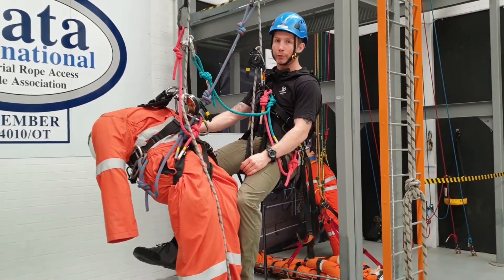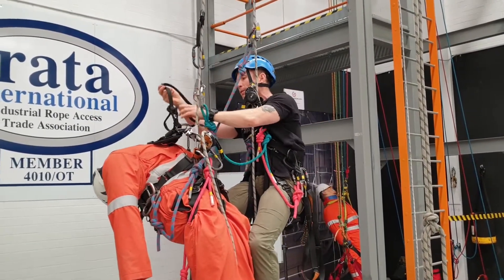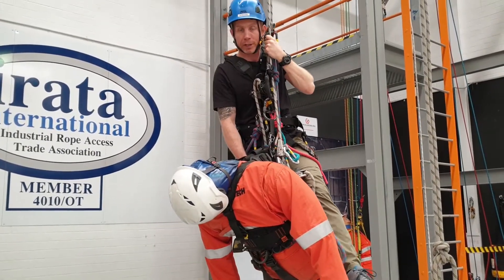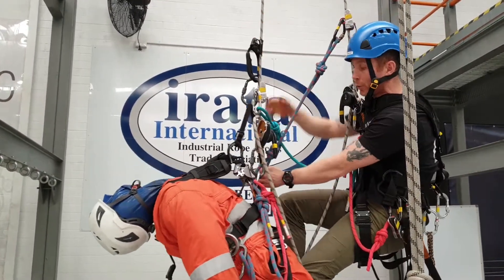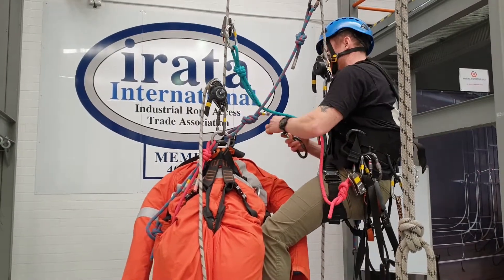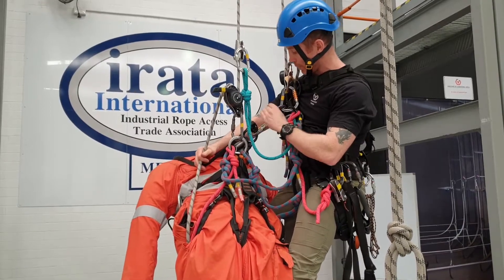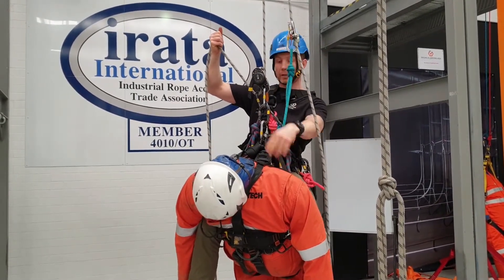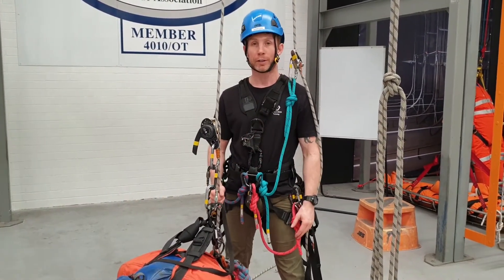How to Rescue of Casualty in Ascent Mode Pt 2. - Level 2 Rescue - Rope Access Refreshers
Training Manager Simon demonstrates how to rescue a casualty in ascent mode.

Simon Thomson is an experienced IRATA instructor, having trained over 1200 technicians at all IRATA levels. He is also a certified IRATA assessor who regularly assesses trainees from other IRATA training member companies to ensure the IRATA standard is consistent across the industry.